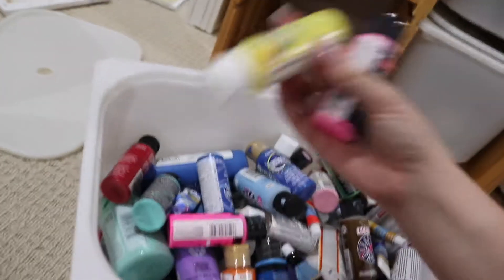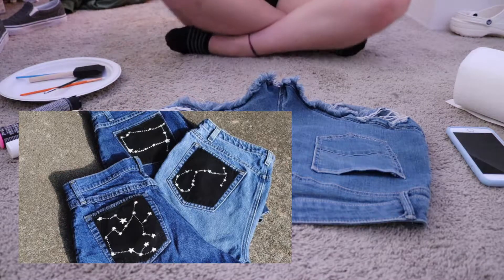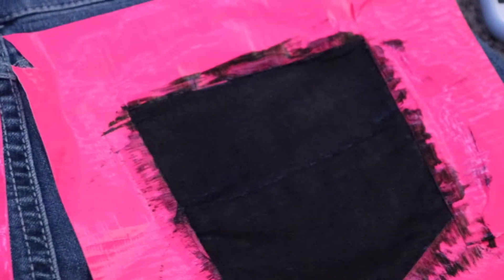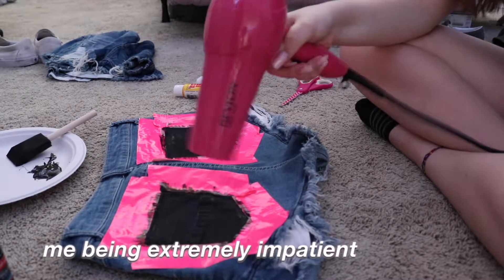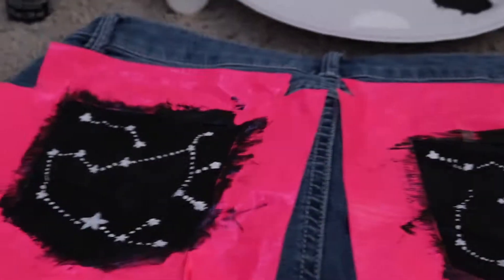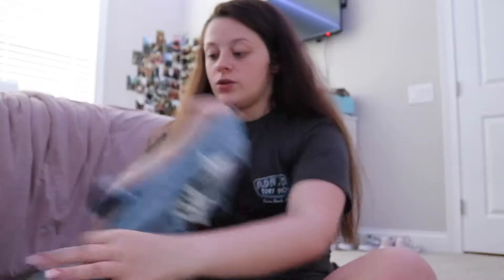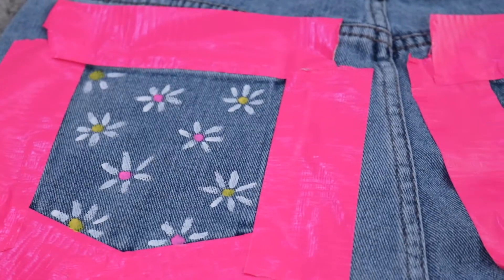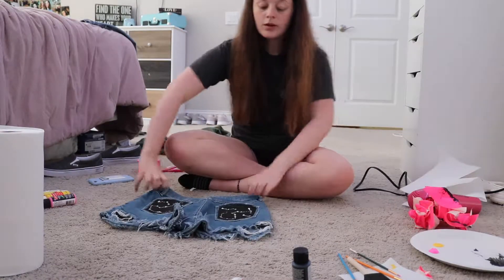i painted my clothes...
painting my clothes is a risky idea when i'm untalented.

✩ I N S T A G R A M: lyndseyspaeth
✩ T W I T T E R: lyndseyspaethh